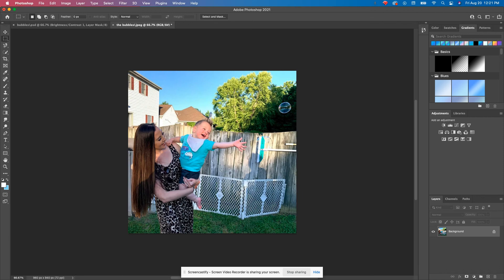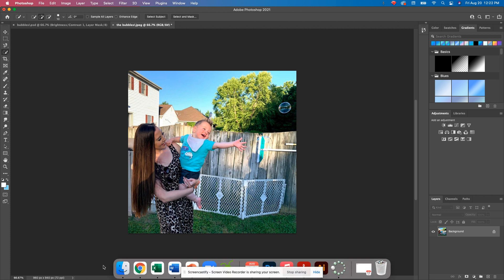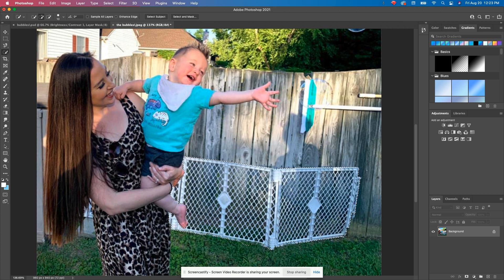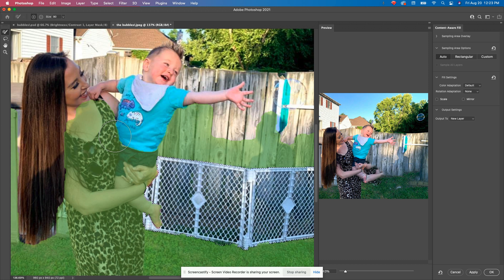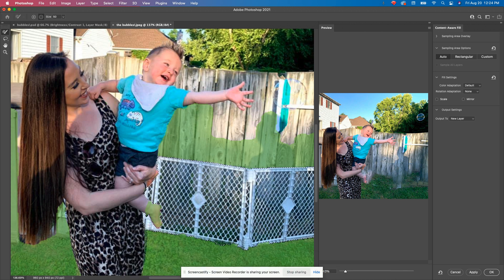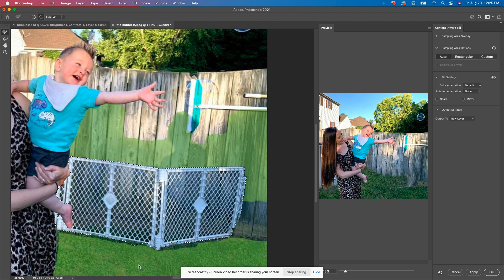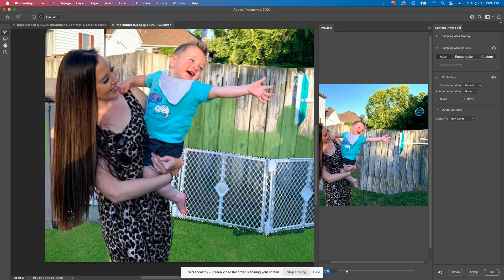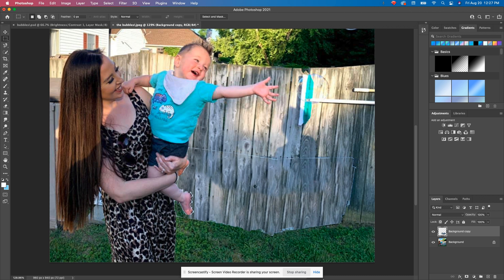Content Aware Fill Part 1